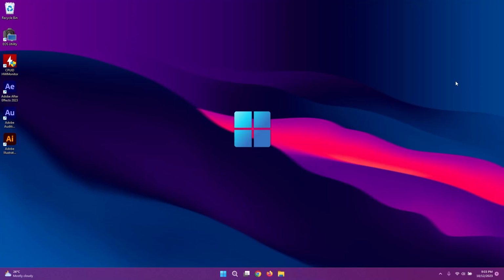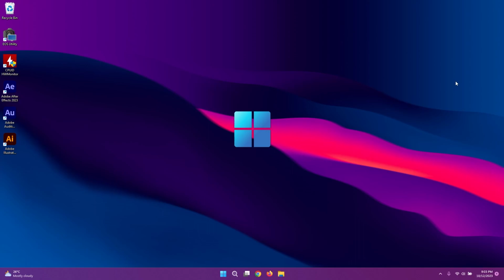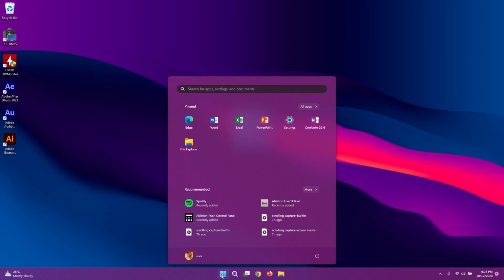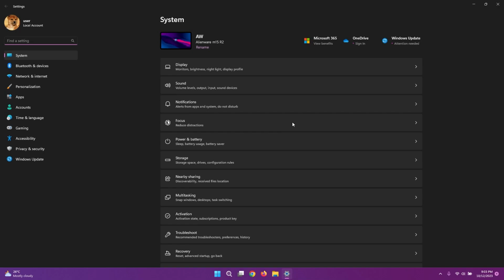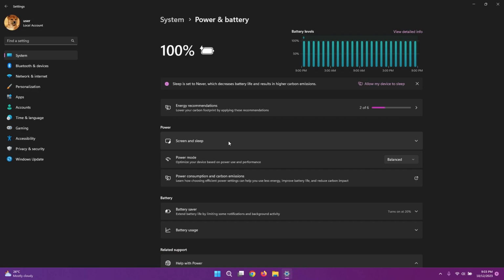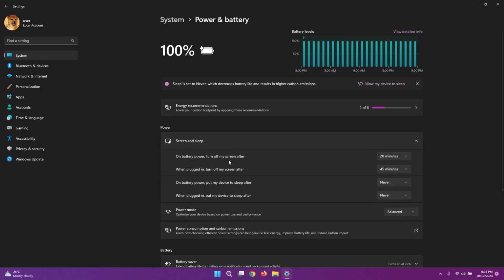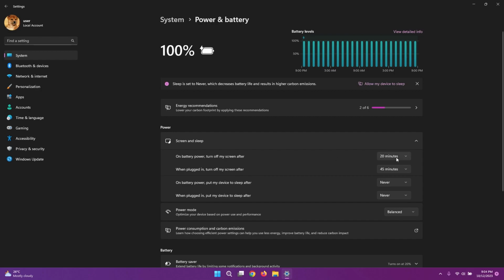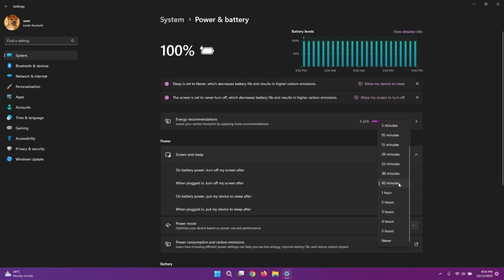How To Adjust Screen Timeout On Windows 11 (Easy Way)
In this instructional, you will learn how to adjust screen timeout on Windows 11. Whether you prefer a faster, slower, or no screen time out, this quick guide will help you. Follow the step-by-step method in the video and you will know how to change your screen timeout time in Windows 11.